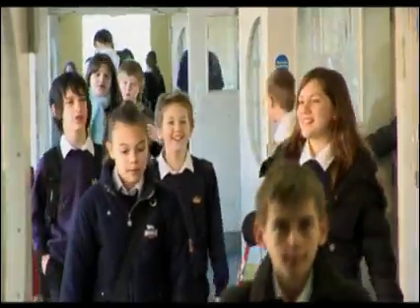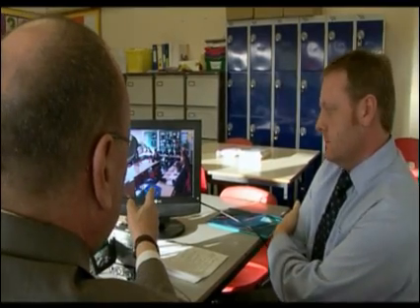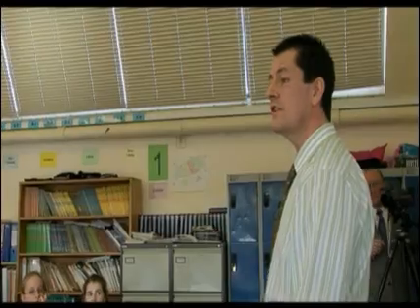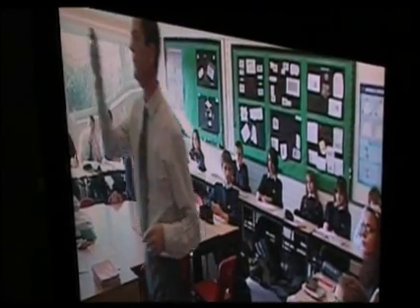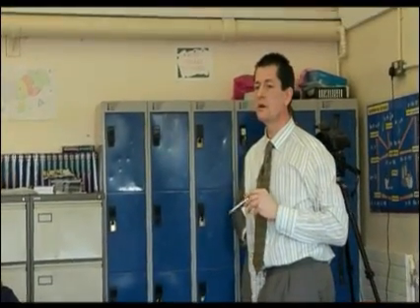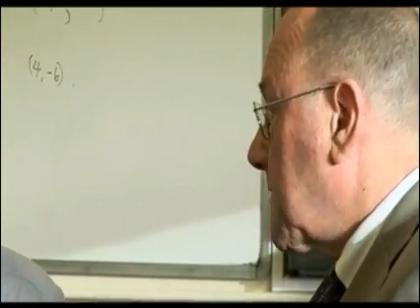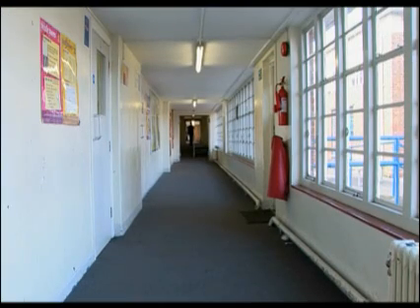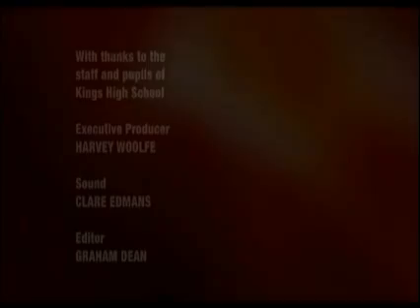Classroom Observation with Bayley - Modes, Medians & Means (Observation for Hd of Maths)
Convincing a head of department to be more hands-on